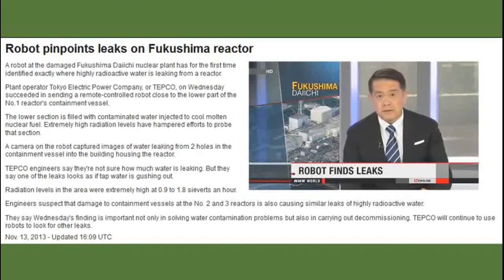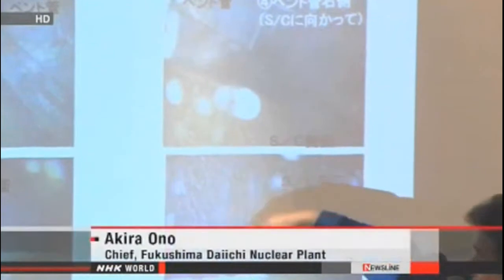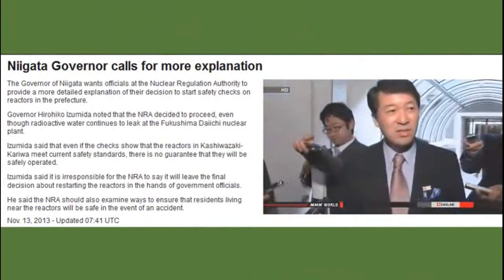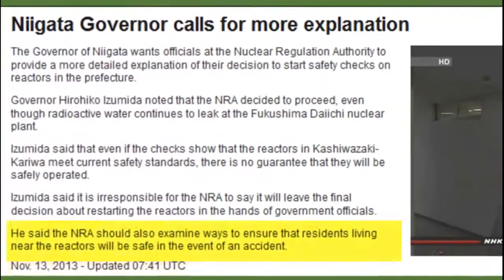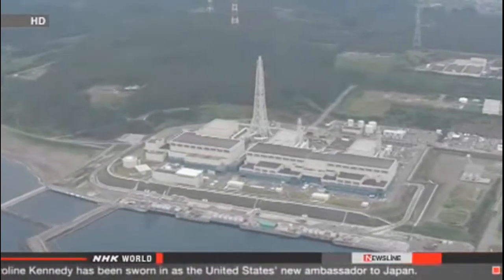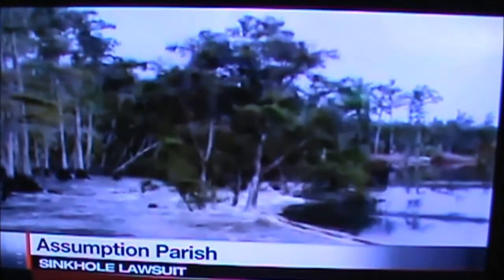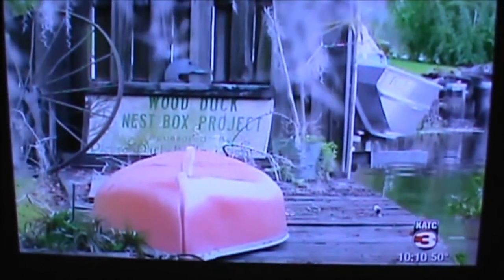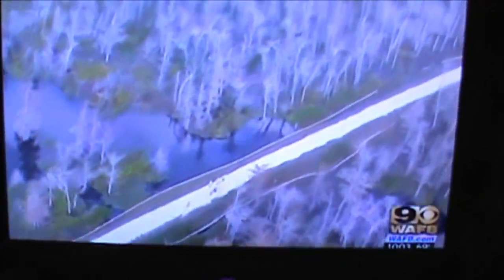ONE FOR THE RECORD NOVEMBER 14 2013 15 LOUISIANA SINKHOLE FUKUSHIMA ISON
ONE FOR THE RECORD NOVEMBER 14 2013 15 LOUISIANA SINKHOLE FUKUSHIMA ISON AND MORE OF THE REAL NEWS TODAY.

CC  COUNTDOWN REAL STARGATE  PAUL BEGLEY